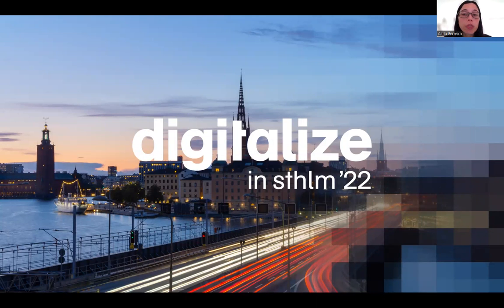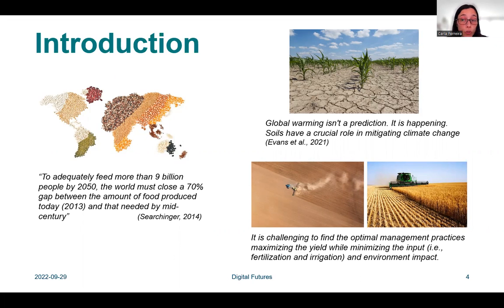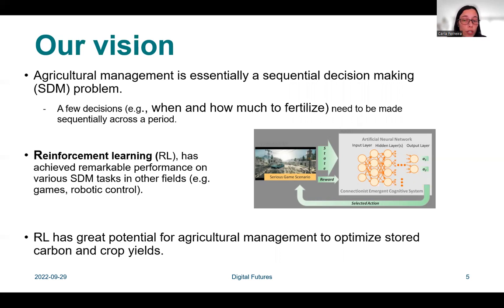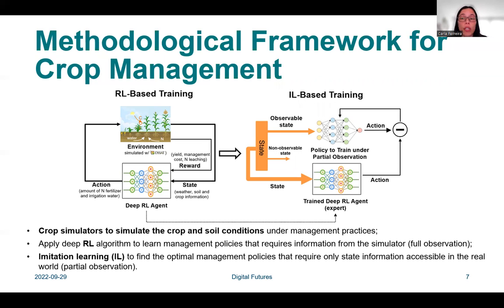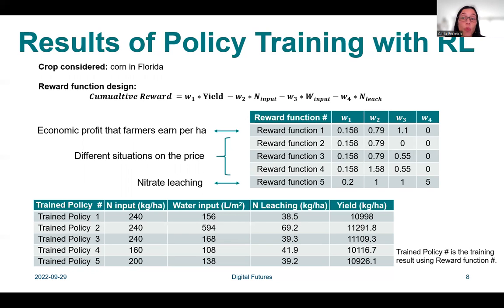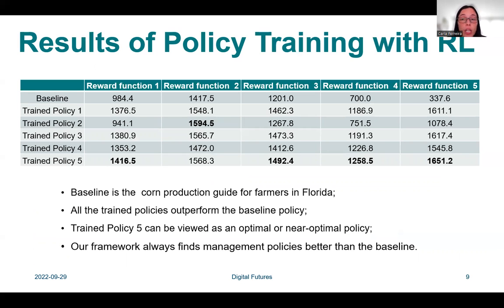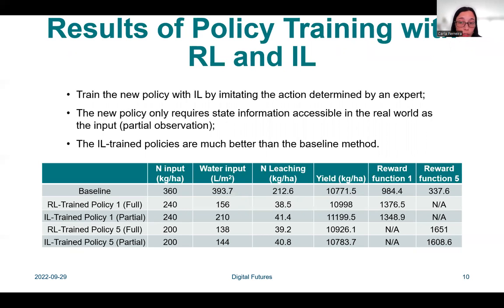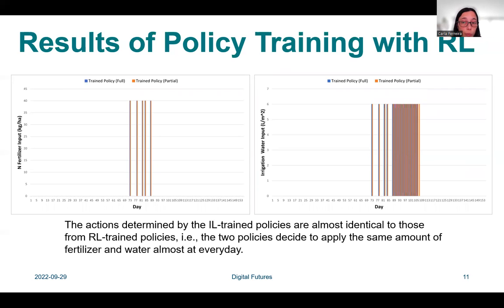Optimisation of Agricultural Management for Soil Carbon Sequestration Using Deep - RESEARCH PROJECT